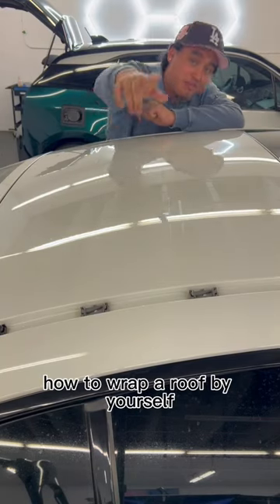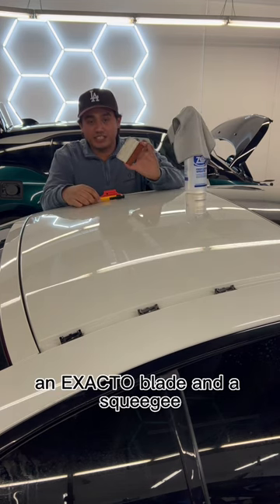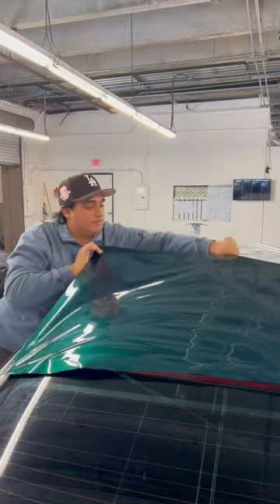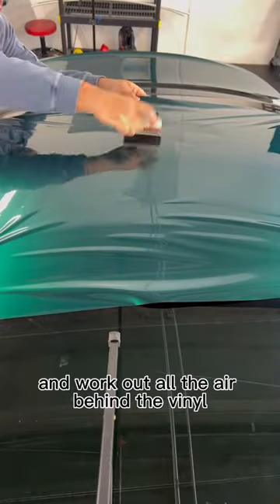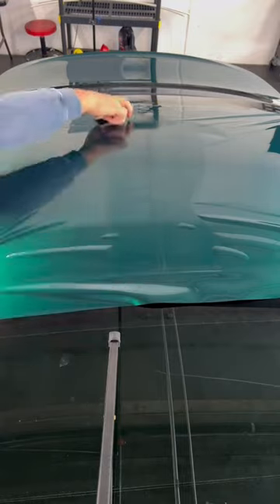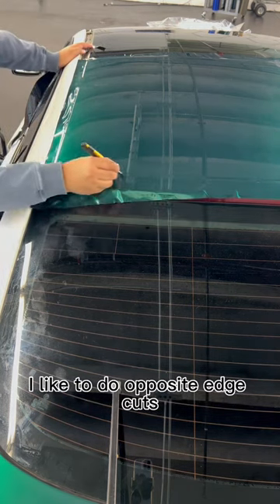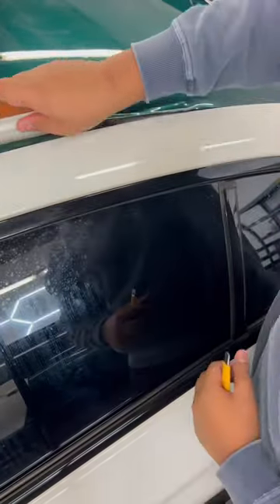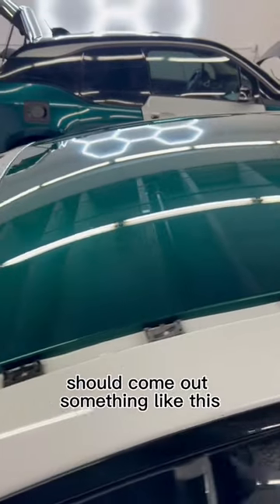How to wrap a roof by yourself